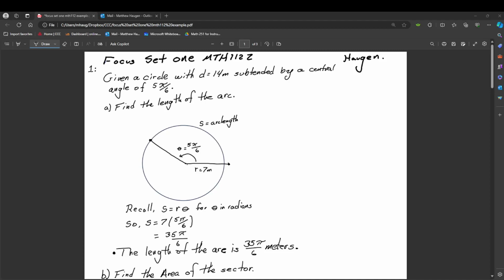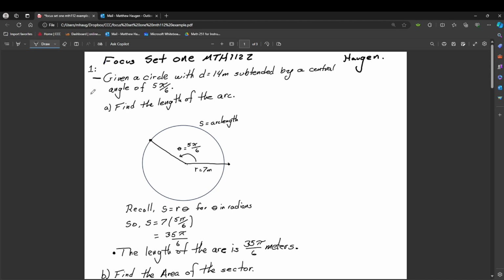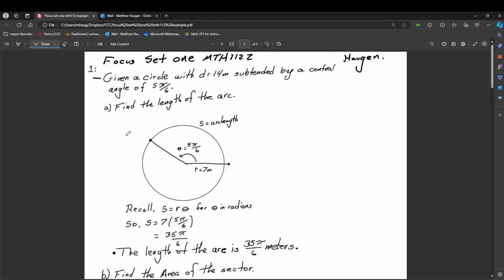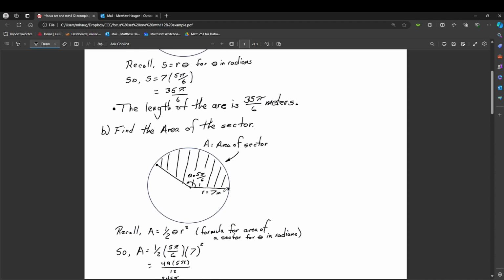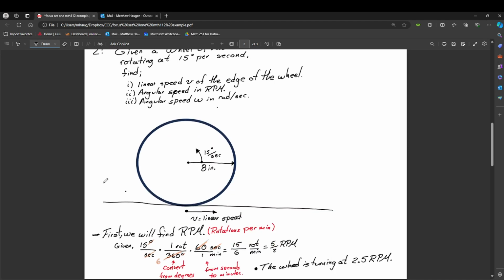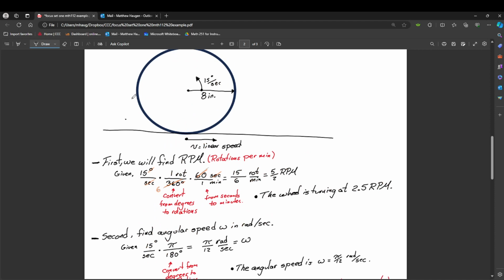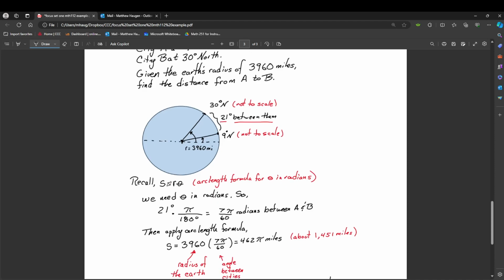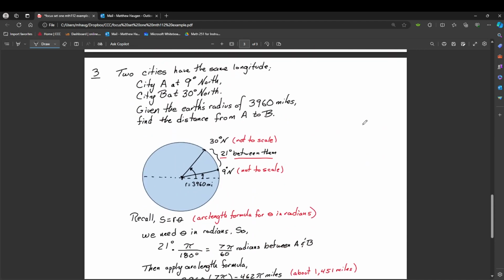Focus Set Info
Example focus set problems